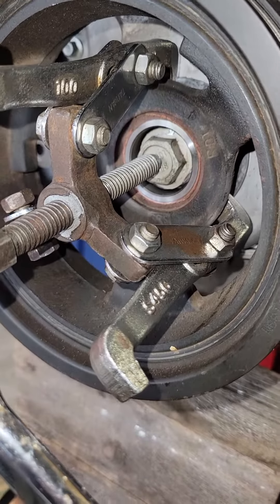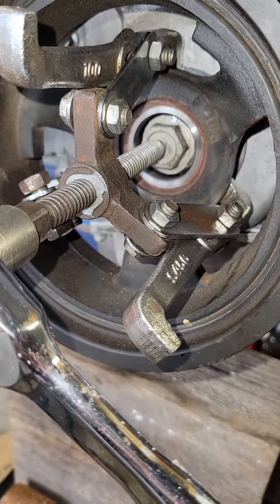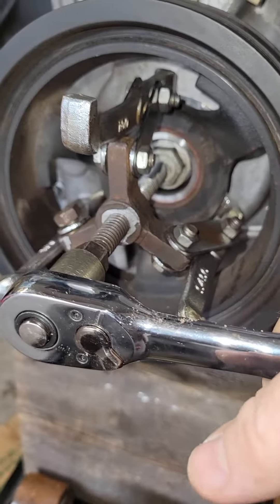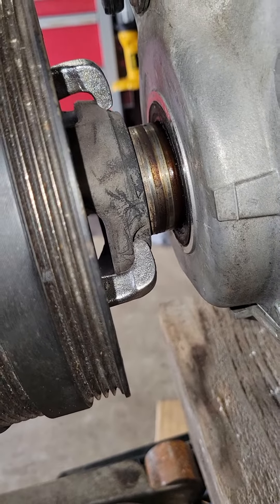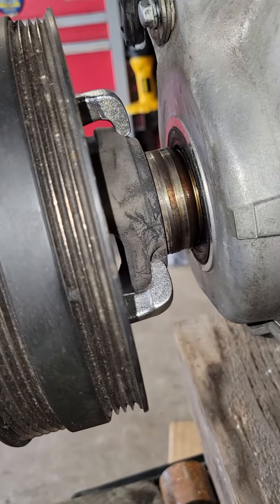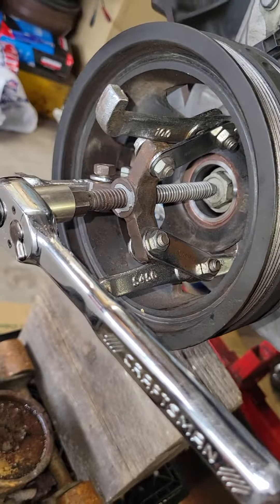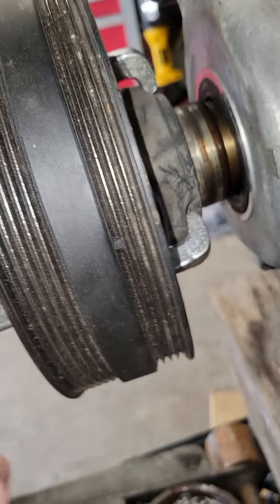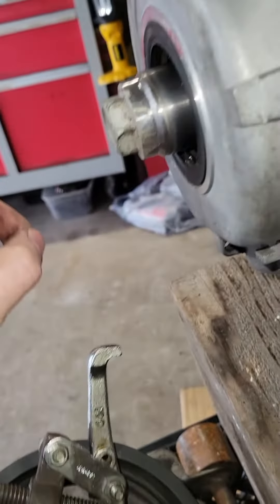LS crank pulley removal.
I took out the bolt, trimmed off some of the washer portion of the factory crank bolt so that it would fit inside of the diameter of the crank shaft. Then, I used my trusty old three finger pulley puller I inherited from my dad, and it came right off. Not sure why people act like this is a big deal.